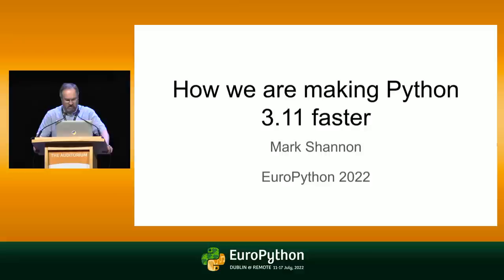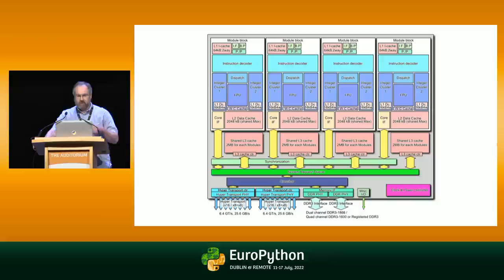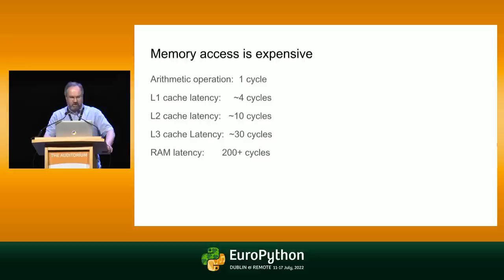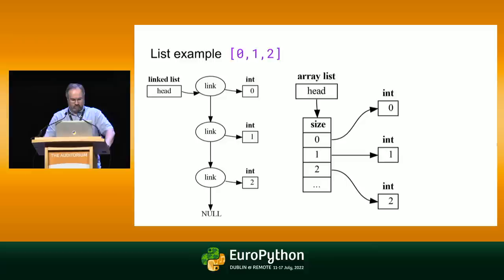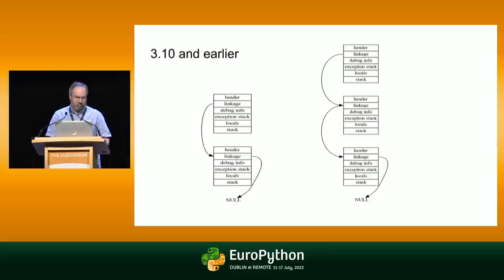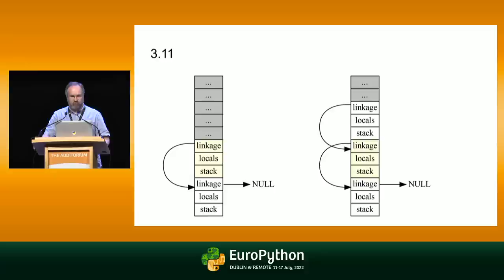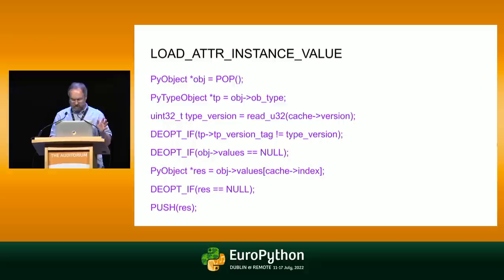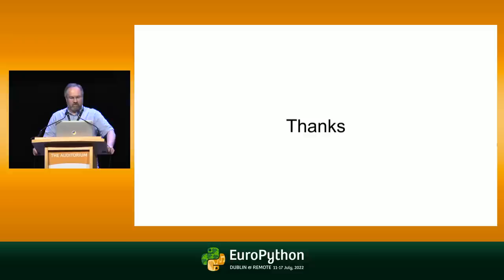How we are making Python 3.11 faster - presented by Mark Shannon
EuroPython 2022 - How we are making Python 3.11 faster - presented by Mark Shannon

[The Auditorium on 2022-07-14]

The "Faster CPython" project aims to speed up Python, specifically CPython, by a large factor over the next few releases.
The first release to see the benefits of this work is Python 3.11.

Python 3.11 includes the following major changes:

* Adaptive specializing interpreter (PEP 659)
* Consecutively allocated execution frames
* Zero cost try-except
* More regular object layout
* Lazily created object dictionaries.

I will describe each of these, describing how each helps speed up Python, and how they interact with each other.

I will end the talk with some possible directions for Python 3.12.